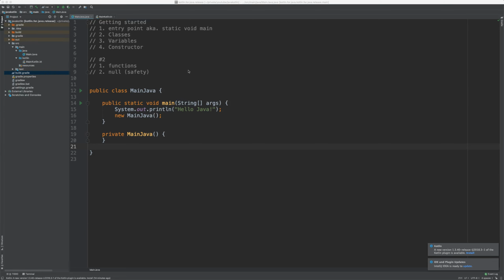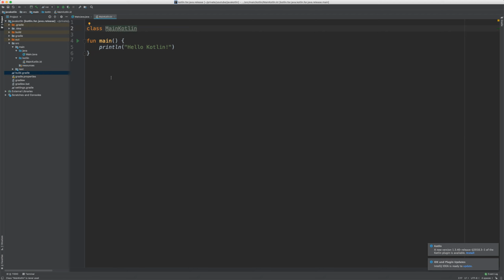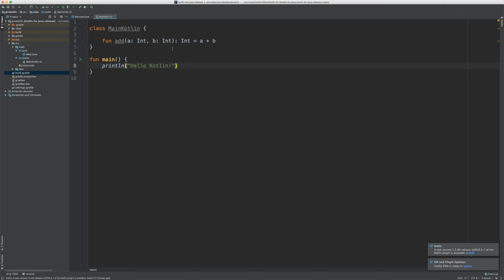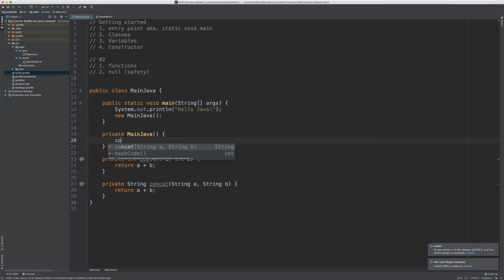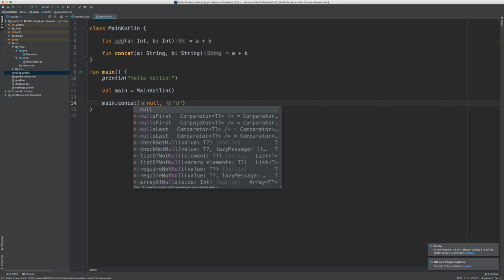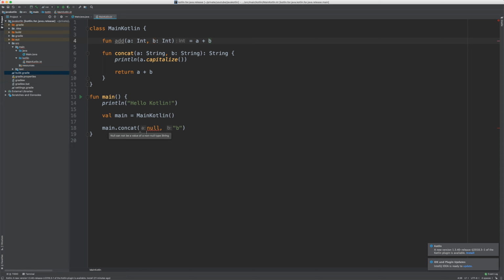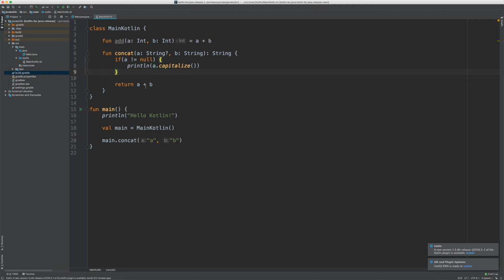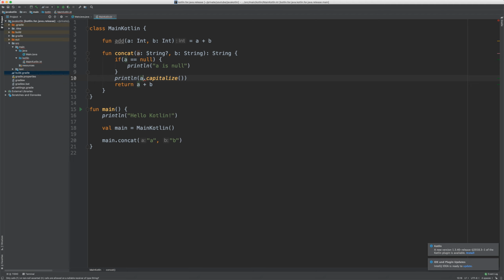Kotlin for Java devs #2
How to get started with Koltin for Java devs, part 1?